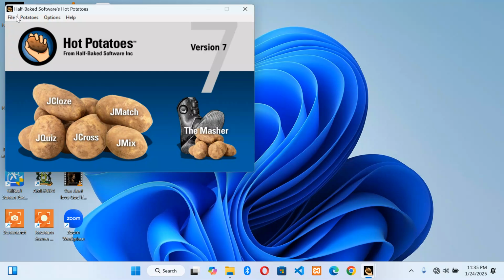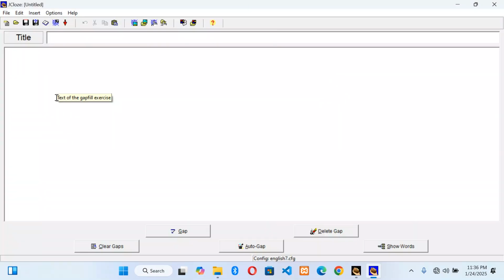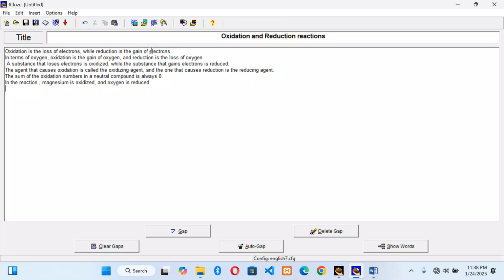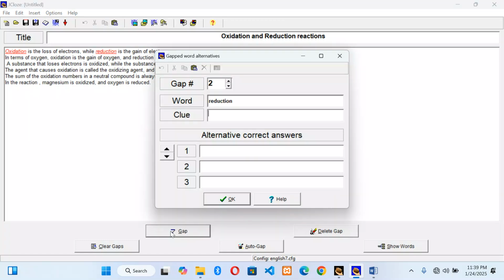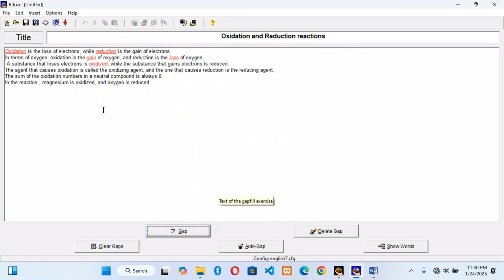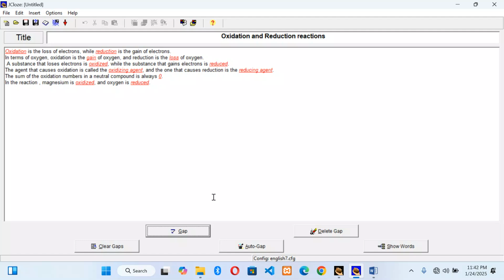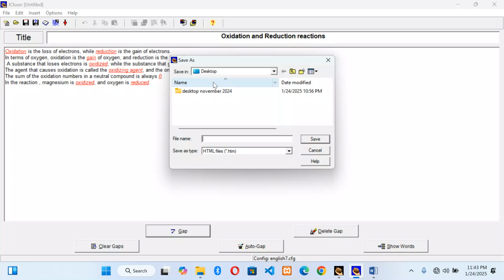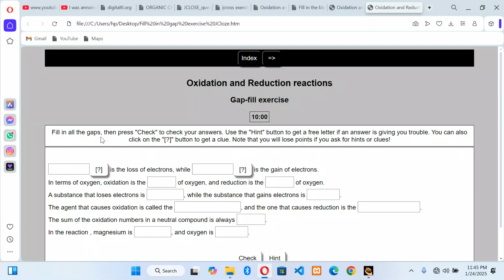How to use JClose_in_Hot potato to generate some items.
In this video I have summarized how to use the JClose to create a fill in blank spaces exercise. Please go through, discover, learn and practice.